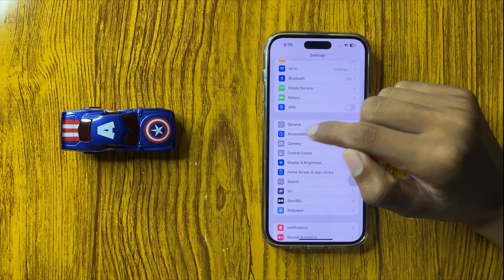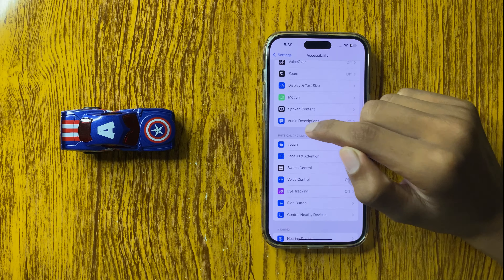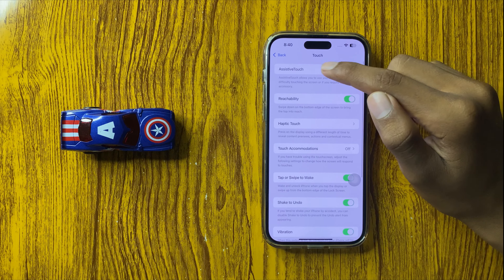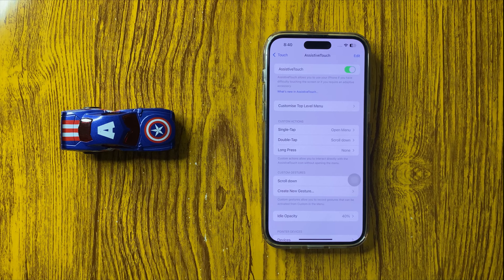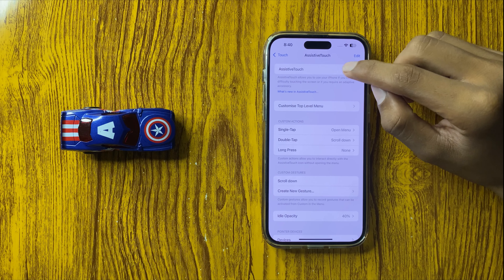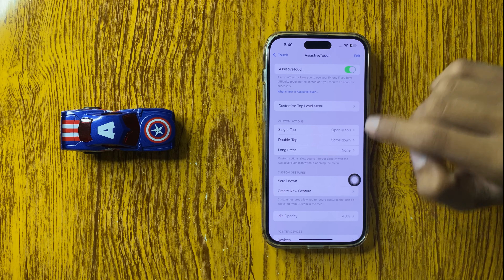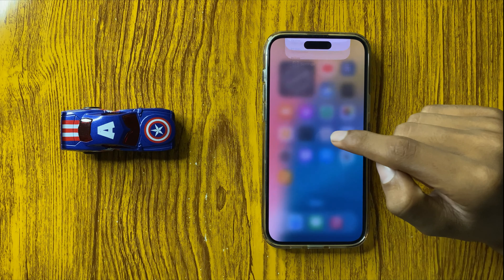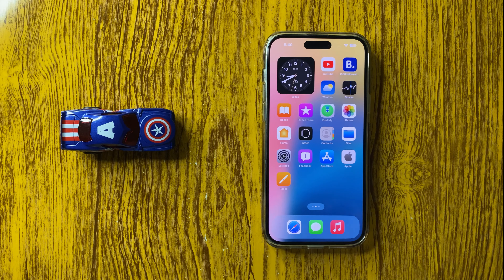How to Remove Assistive Touch in iPhone 16 Pro Max (Tutorial)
in this video i will show you How to Remove Assistive Touch in iPhone 16 Pro Max (Tutorial)